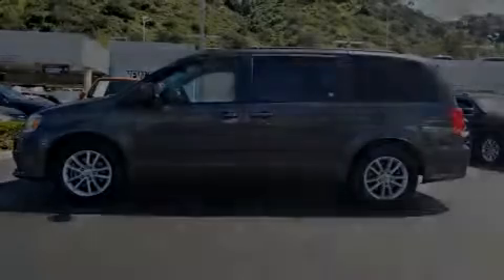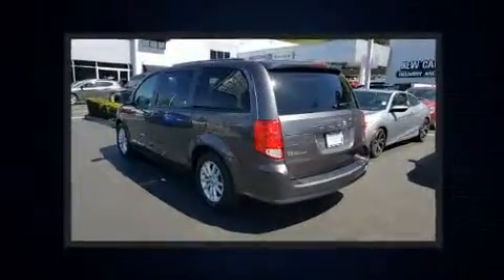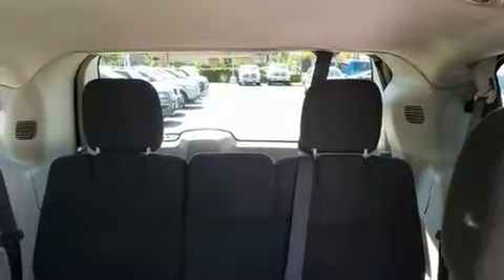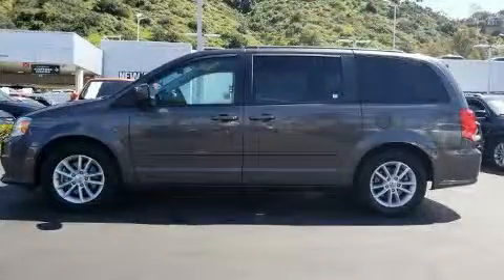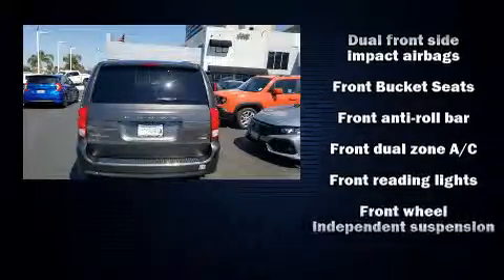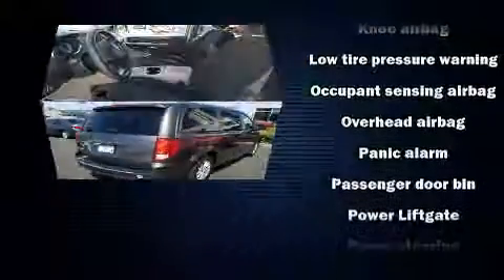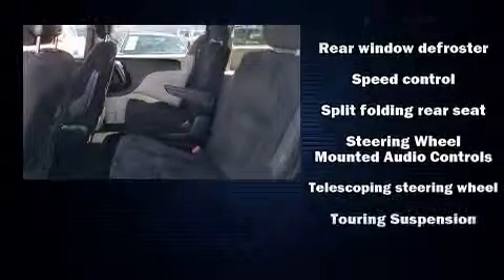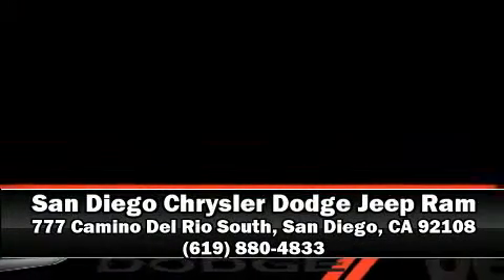2016 Dodge Grand Caravan SXT in San Diego, CA 92108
777 Camino Del Rio South

Introducing the 2016 Dodge Grand Caravan. With less than 40,000 miles on the odometer, this vehicle rocks its class with 6-cylinder efficiency and distinctive styling! It features a front-wheel-drive platform, an automatic transmission, and a refined 6 cylinder engine. The following features are included: delay-off headlights, front bucket seats, automatic temperature control, a power rear cargo door, a roof rack, rear wipers, and a split folding rear seat. Storage solutions are integrated throughout the interior, demonstrating thoughtful attention to detail. You and your passengers will enjoy the stereo system, which includes a CD player with MP3 capability, steering wheel mounted audio controls, and 6 speakers, enhancing the audio experience throughout the interior. Dodge also prioritized safety and security with features such as: head curtain airbags, front side impact airbags, traction control, brake assist, anti-whiplash front head restraints, a panic alarm, and 4 wheel disc brakes with ABS. Electronic stability control ensures solid grip atop the road surface, no matter how challenging the driving conditions. A Carfax history report indicates just one previous owner. Our sales reps are knowledgeable and professional. We'd be happy to answer any questions that you may have. We are here to help you.